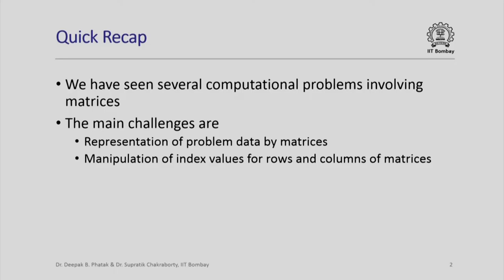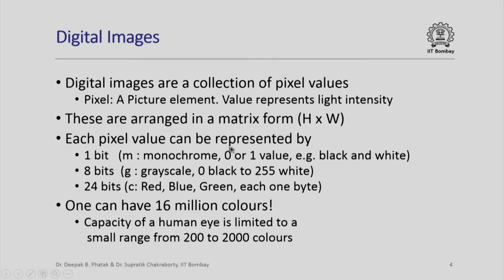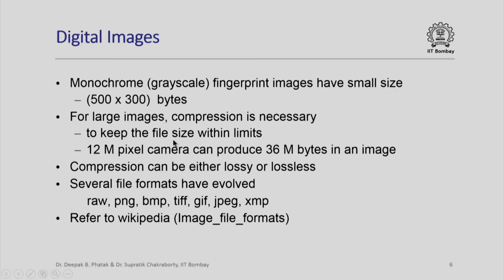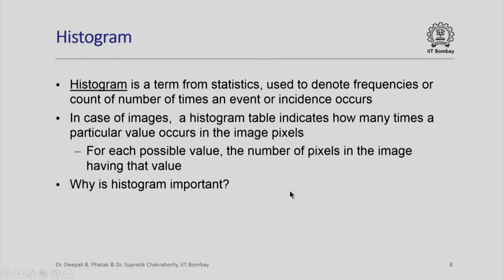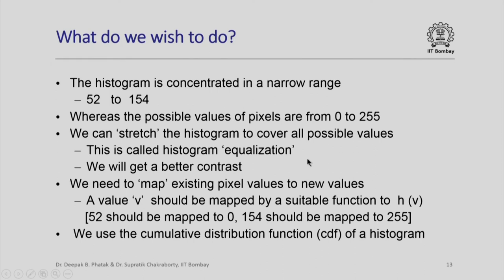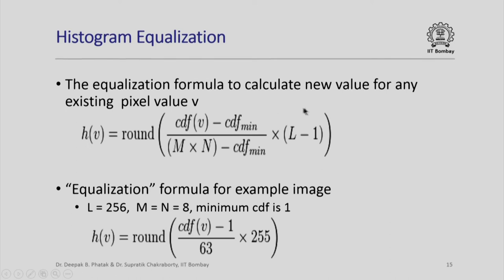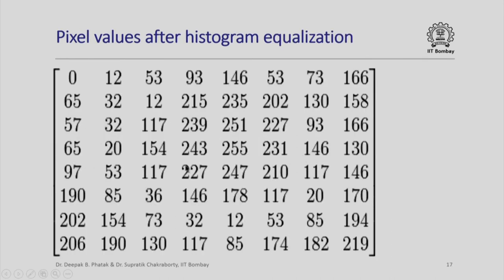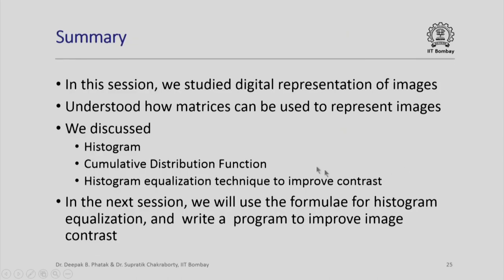CS101x S013 Digital Images and Histograms